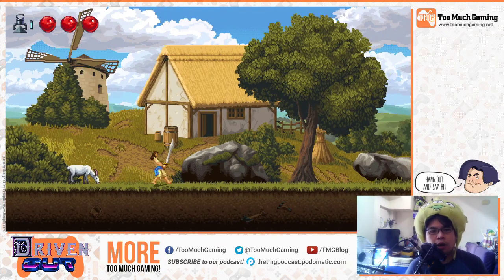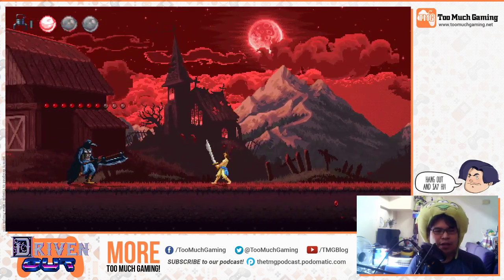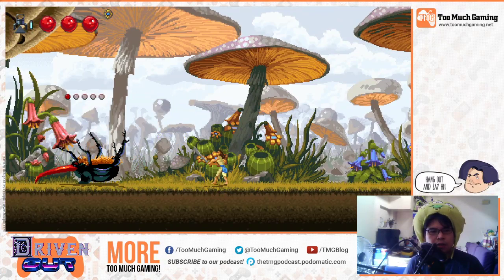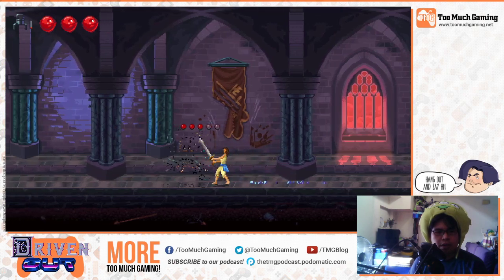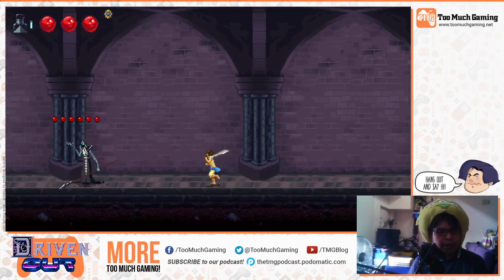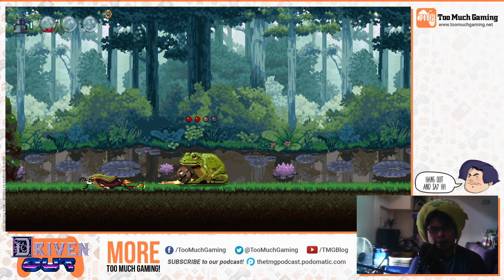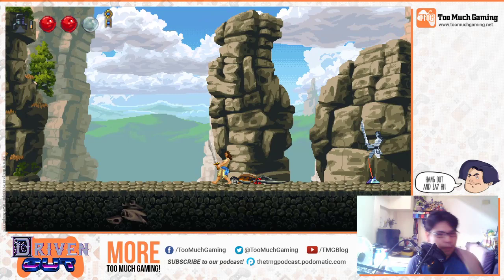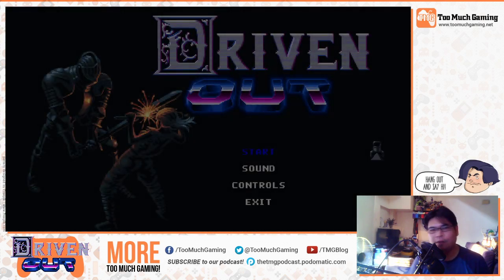Driven Out Preview | Too Much Gaming Quick Peek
Starts at 2:04

I ran into a few bugs during the livestream, one of which save locked me in an inescapable area and forcing a restart on a fresh save slot. These have been brought to the attention of the developer and will be addressed before release.